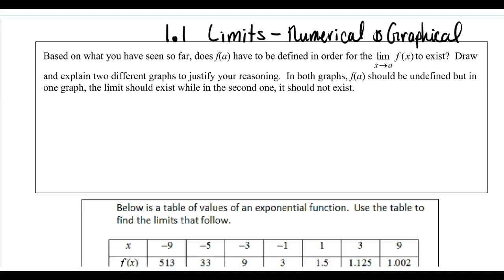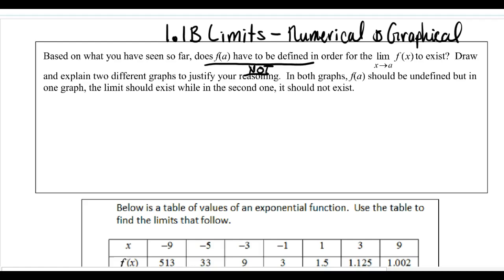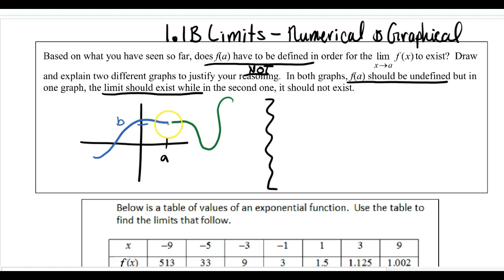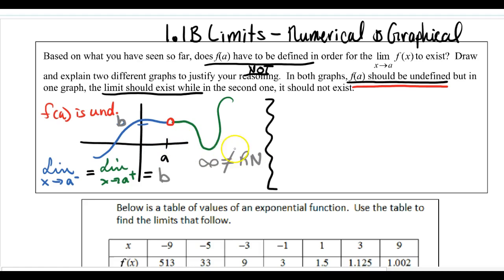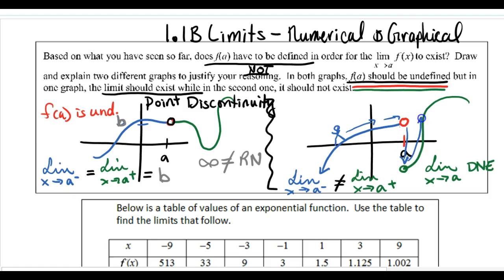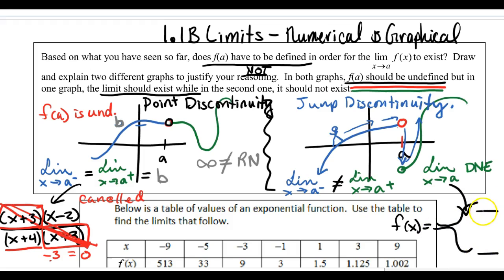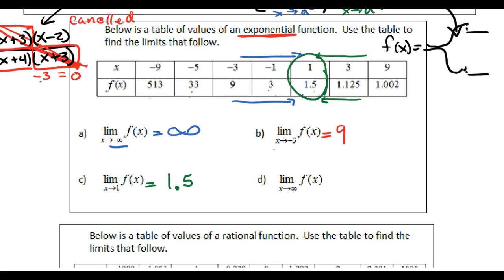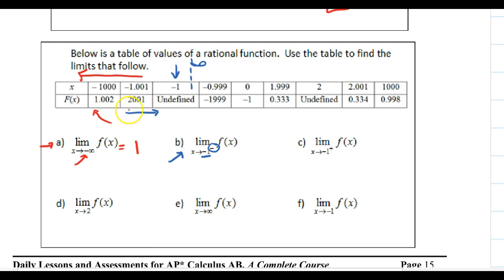1.1A Limits Numerical and Graphical - AP Calc (Mark Sparks)